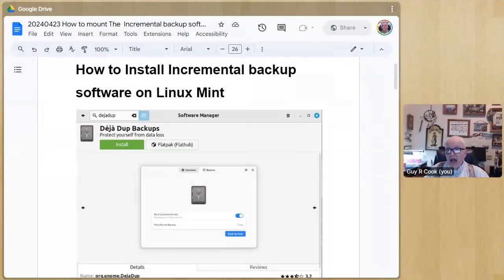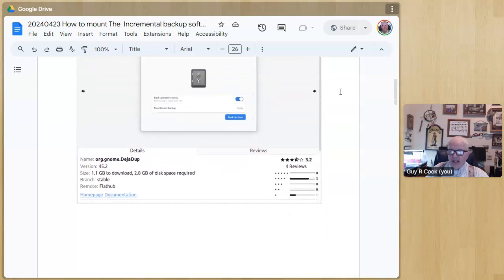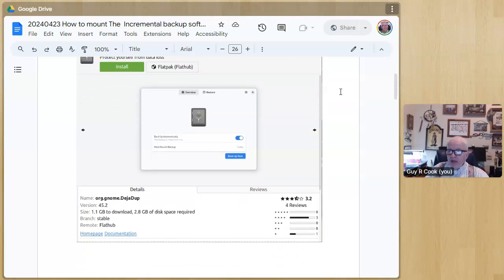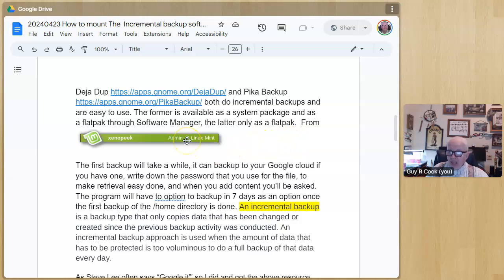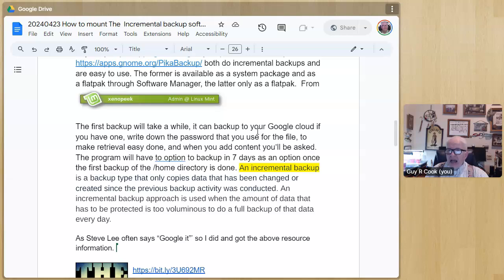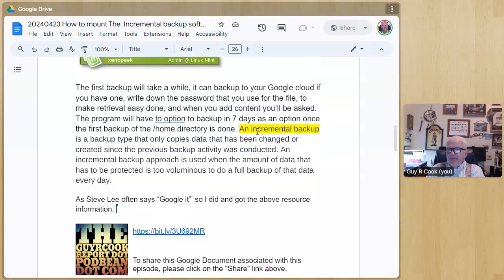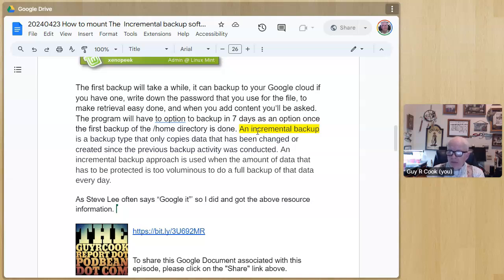How to mount The Incremental backup software on Linux Mint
podbean, theguyrcookreport, podcast hosting, podcasting, landing page, IncrementalBackup, Fraser Ramsay, Ileane Smith, google docs,